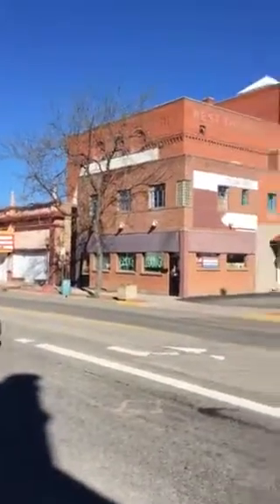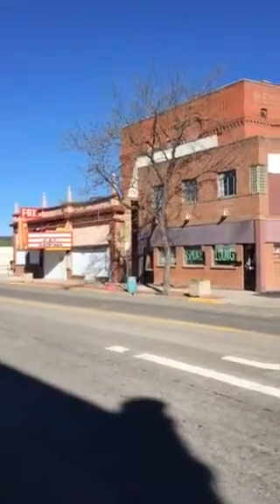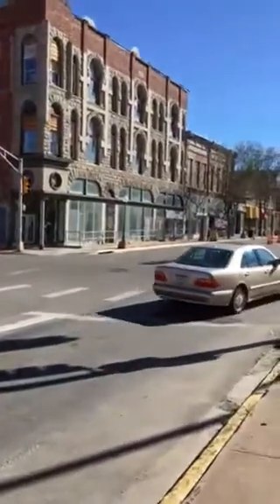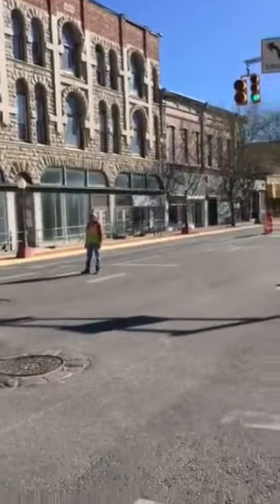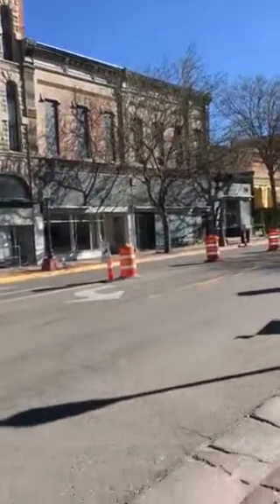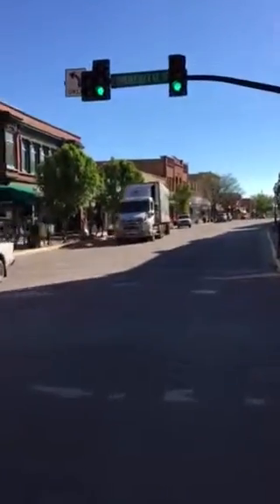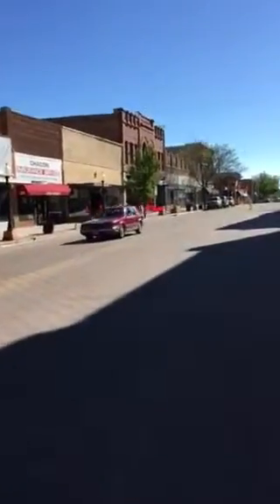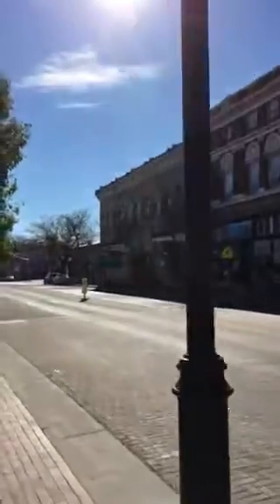Trinidad Main Street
A reconnaissance of Main Street in Trinidad, Colorado